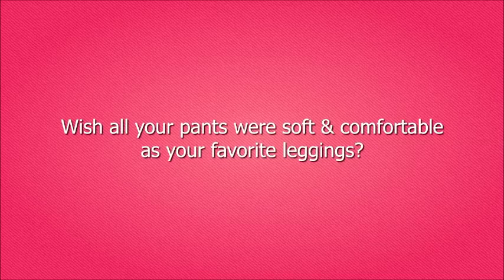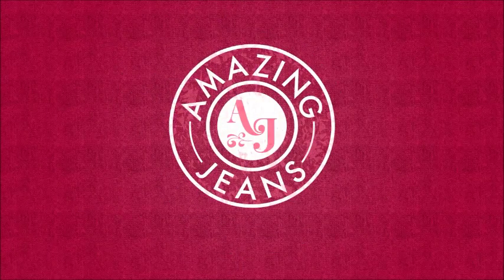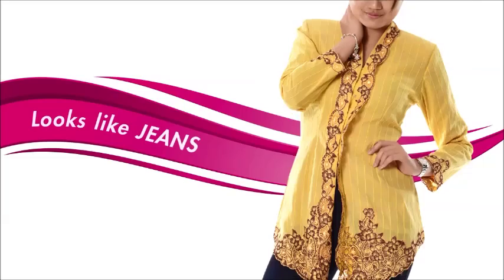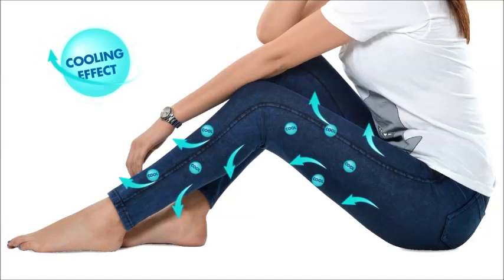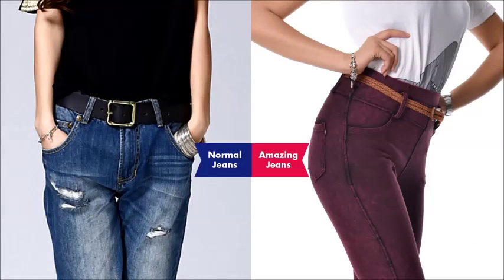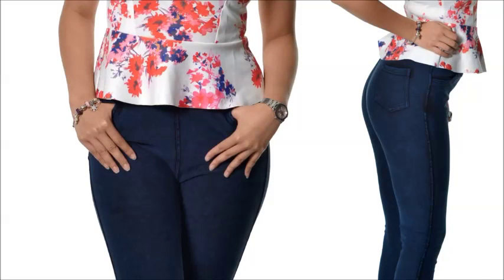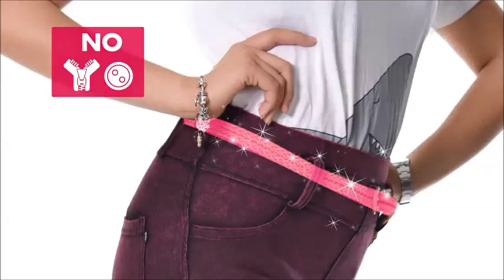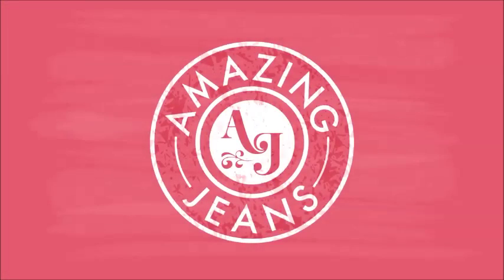Slim Fit Jeans For Plus Size Malaysia Women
Many plus size women are having the problem of finding suitable jeans that can suit them. With this Slim Fit Jeans, it is specially designed for Plus Size Malaysia Women to look stylish and attractive by flatten the tummy. It is also comfortable to wear as it is soft and has cooling effect.